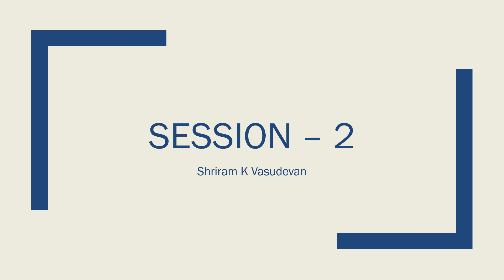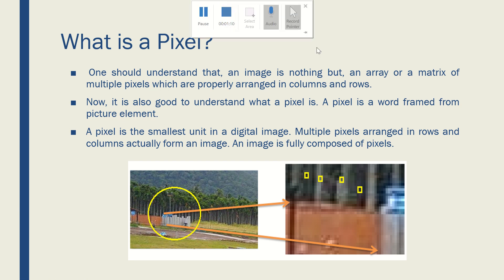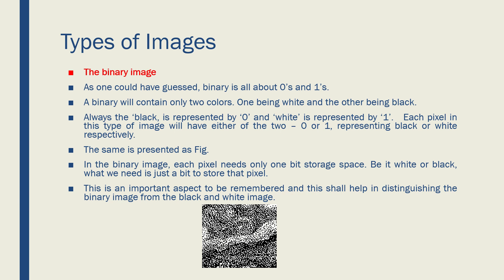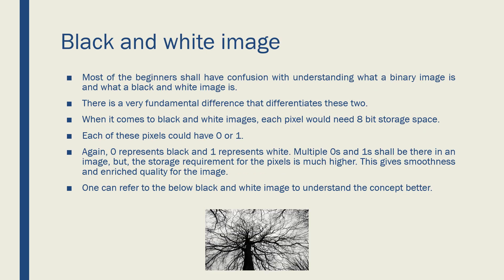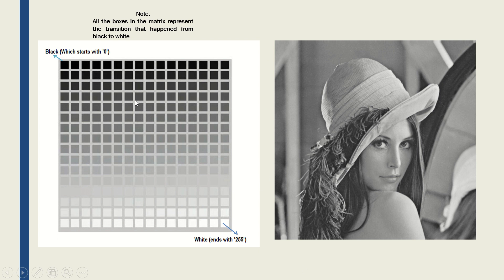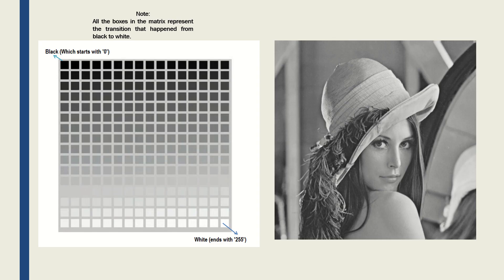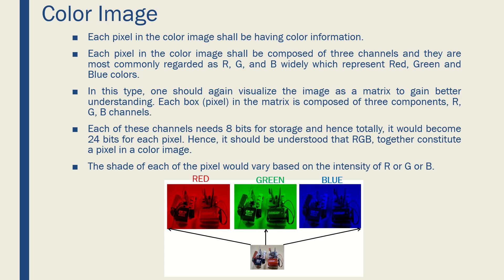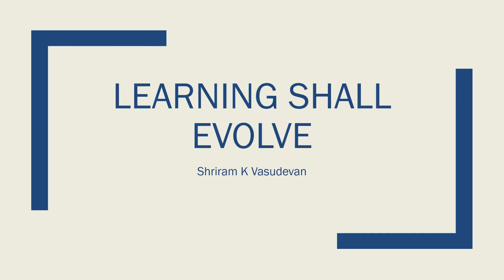Session - 2: What is a pixel? What is a binary image? what is a black and white image?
Here, I explain what a pixel is. Also, I explain the types of images.